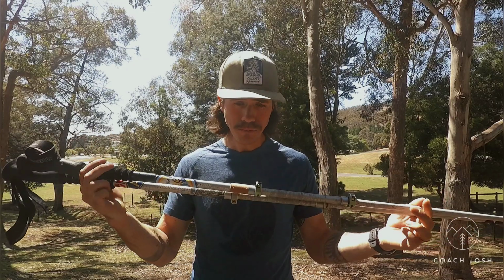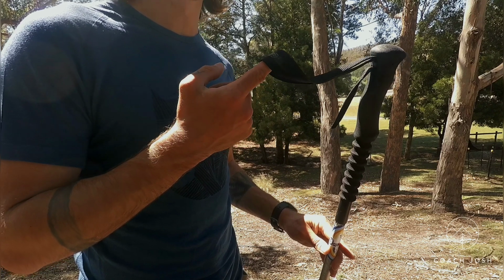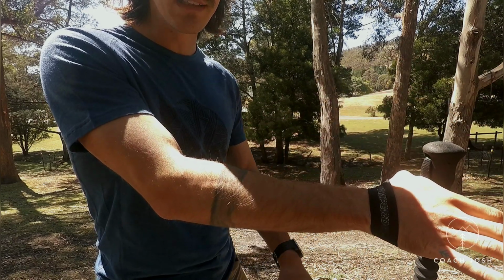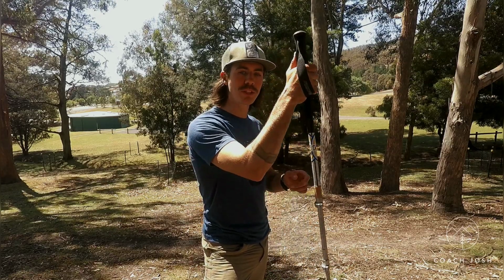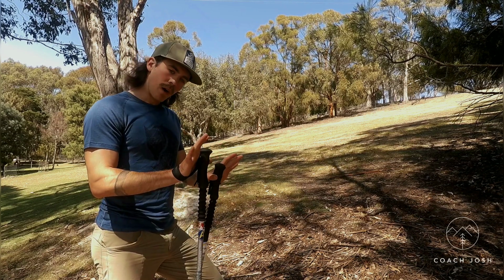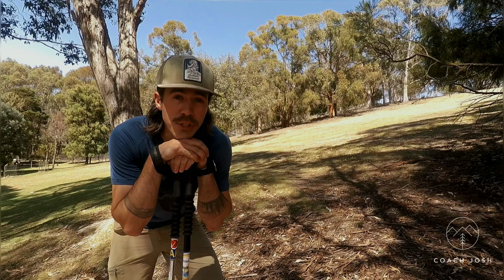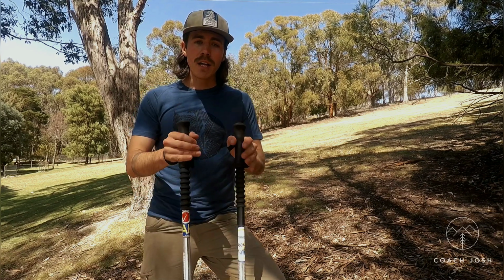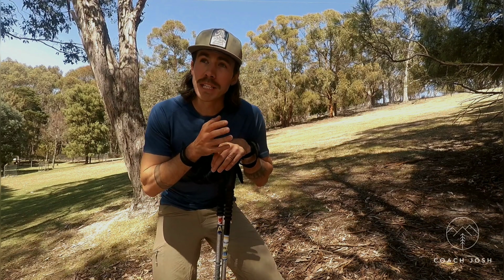How to Use Trekking Poles - Coach Josh Wood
Learn how to use trekking poles, hiking poles, or walking sticks the right way.

I absolutely love using trekking poles for backpacking. They are real game changers! But, I often see people using them in ways that make them ineffective or even a hindrance.